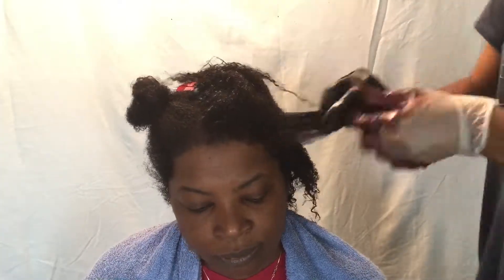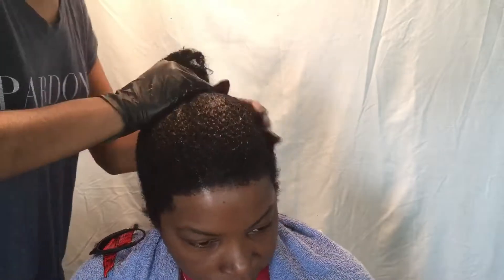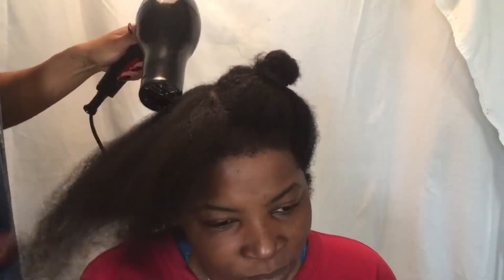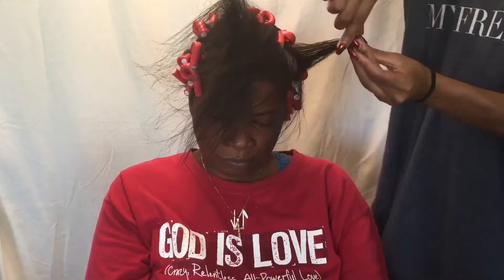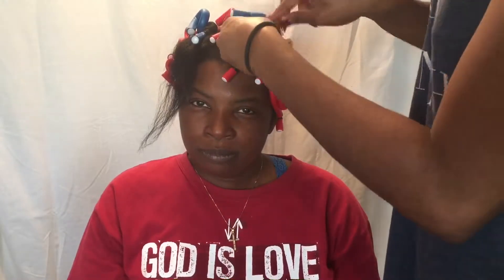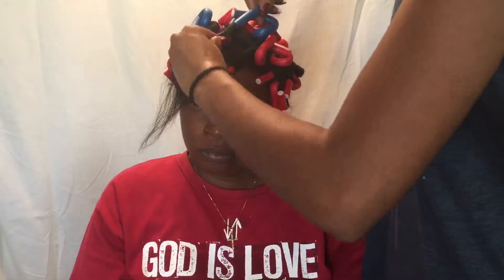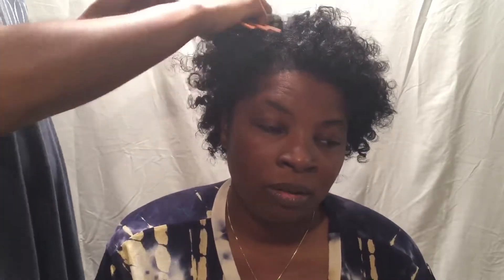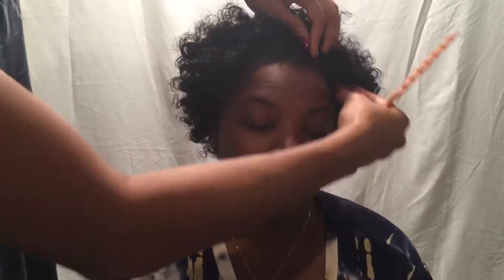Silk Flexi Rod Set on Natural Hair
In this video I am showing one of my methods for doing flex rods. To get this silky curl the hair must be straightened prior to curling.

This method also cuts down on dryer time :)